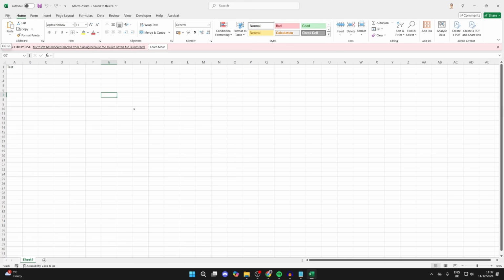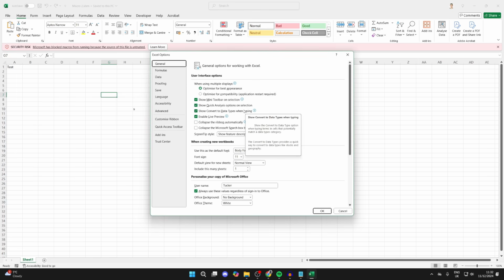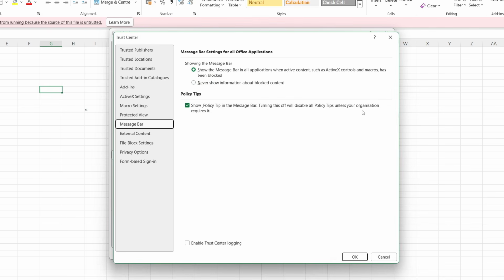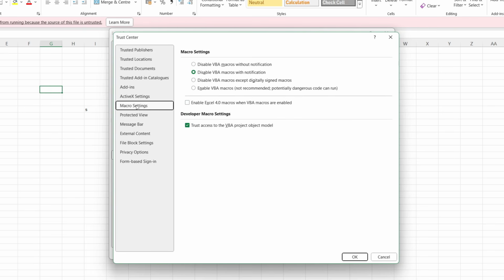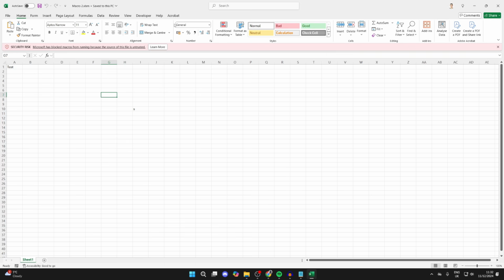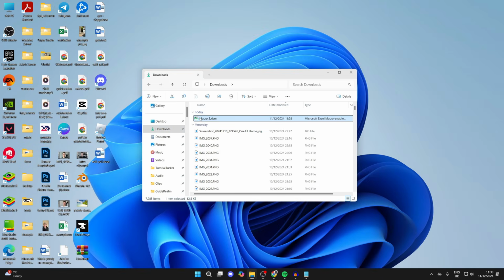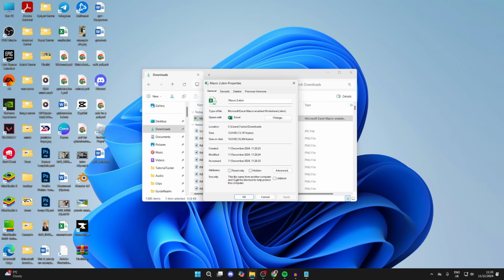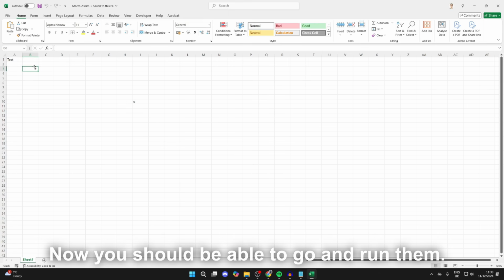How To Enable Macros In Excel - Full Guide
Learn how to enable macros in excel in this video.

GuideRealm